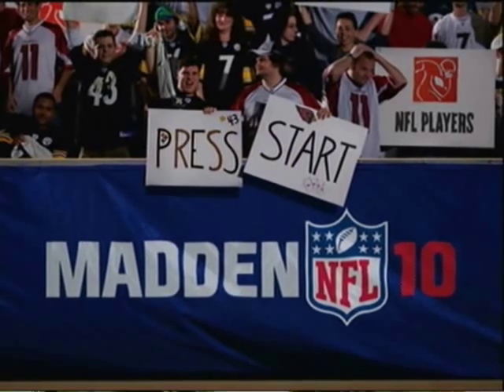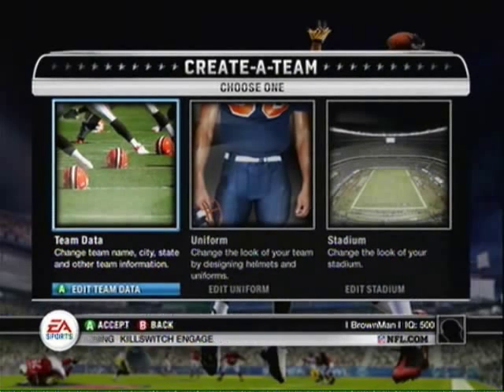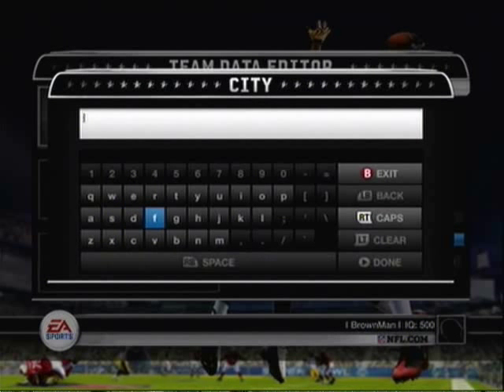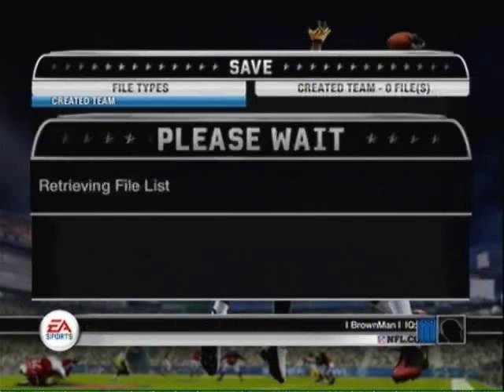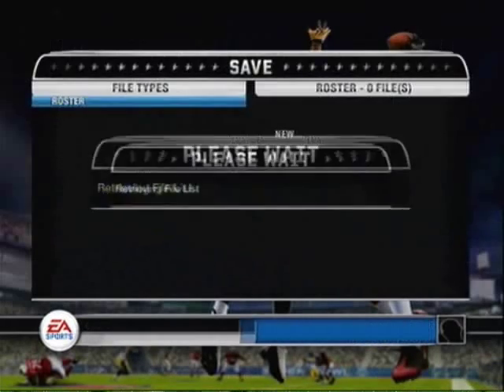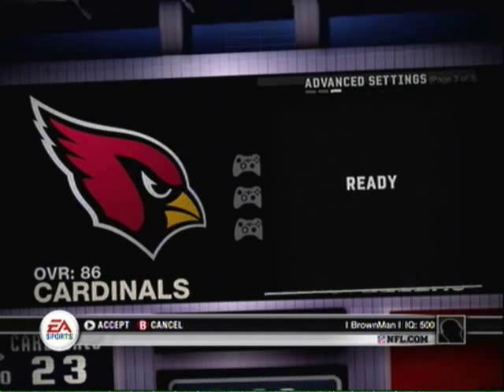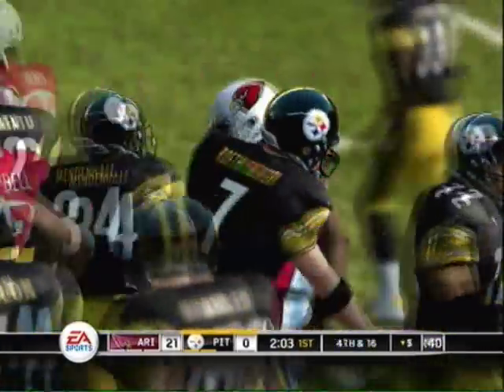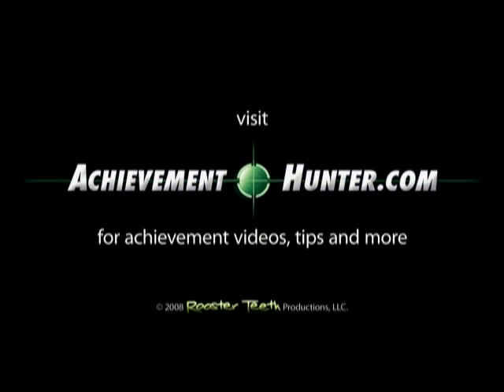AH Community: Madden NFL 10 (3 Secret Achievements) | Rooster Teeth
BrownMan shows you how to get all 3 secret achievements in "Madden NFL 10" Join FIRST to watch episodes early